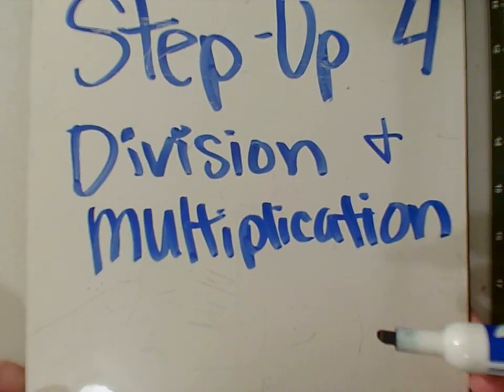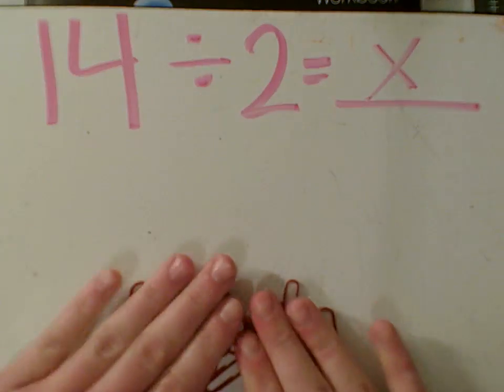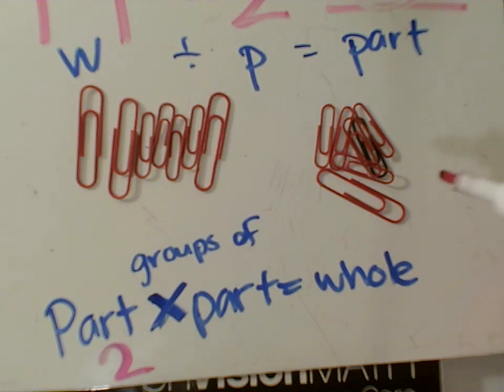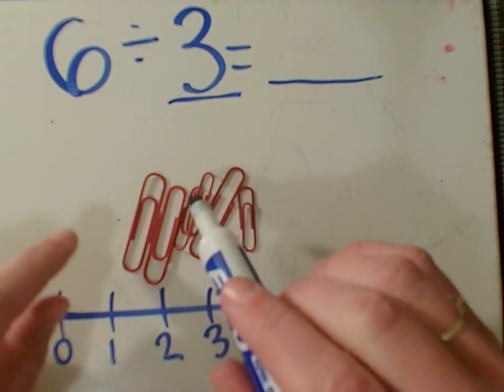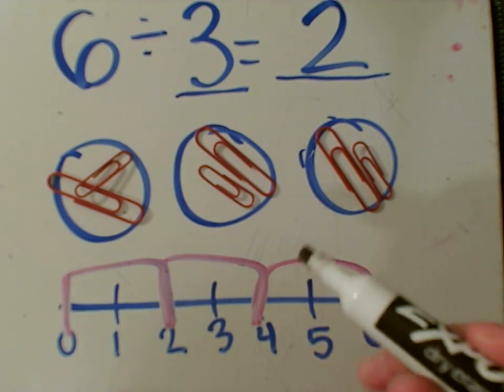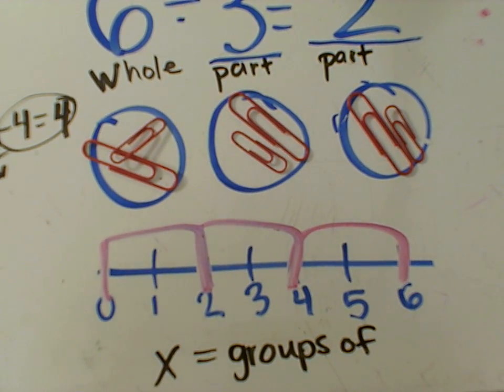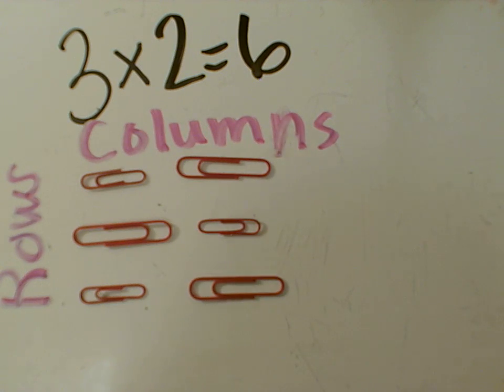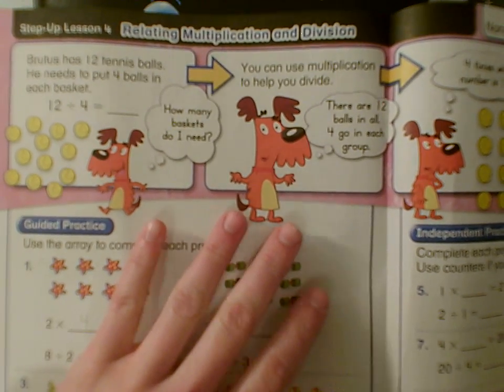Wednesday, April 29: Step-Up 4